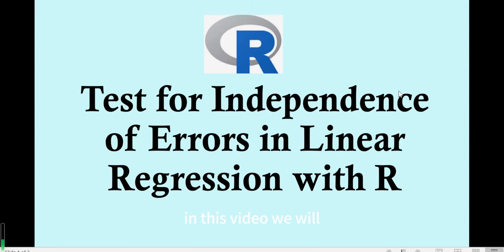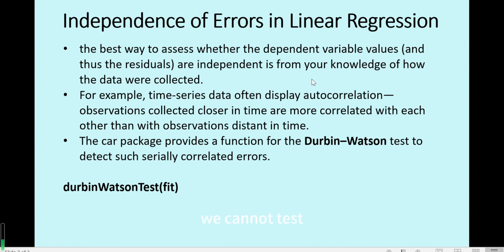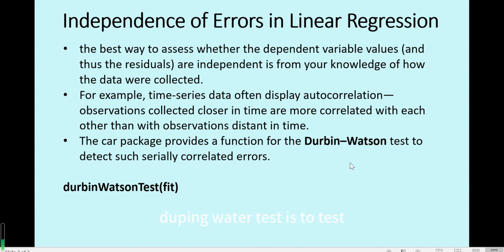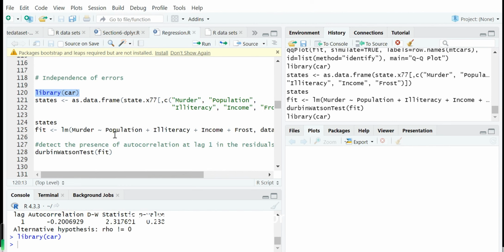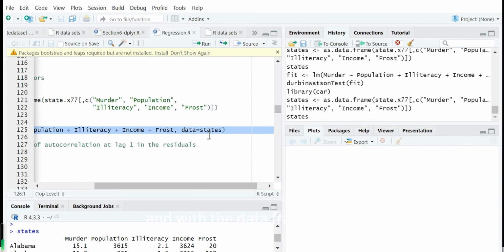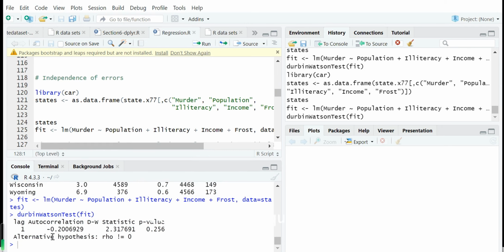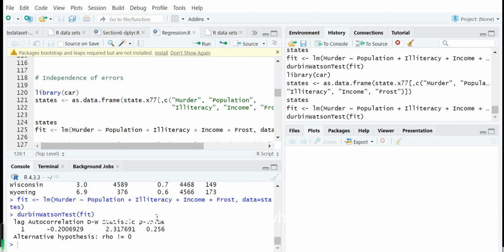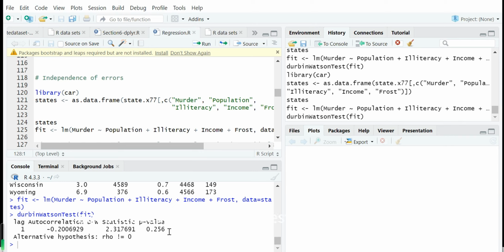Statistics using R programming - Test for Independence of Errors in Linear Regression with R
Independence of errors is one of the assumptions in Linear Regression. Usually, we can perform a Durbin-Watson test for if there is an autocorrelation between each pairs of error terms.

In R, the function durbinWatsonTest(fit) implements a Durbin-Watson test of the result of linear regression (fit).